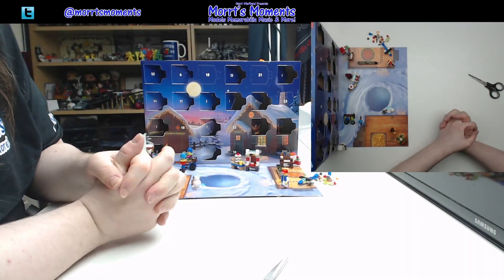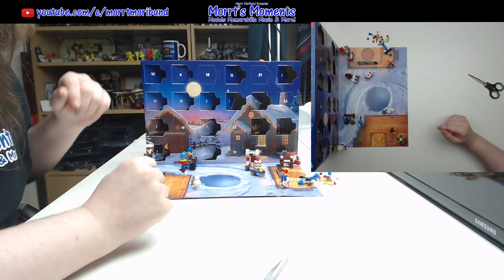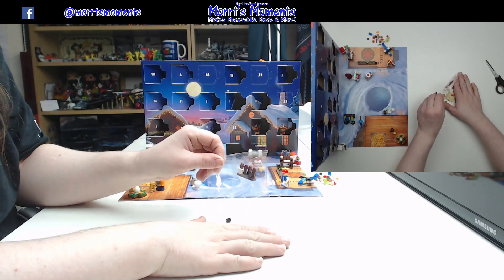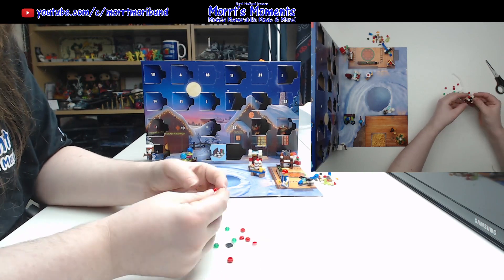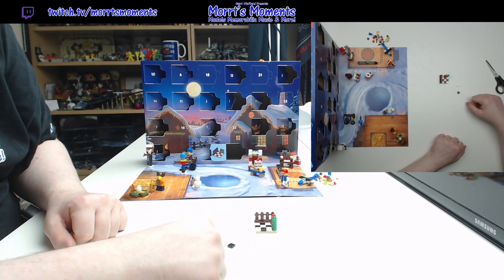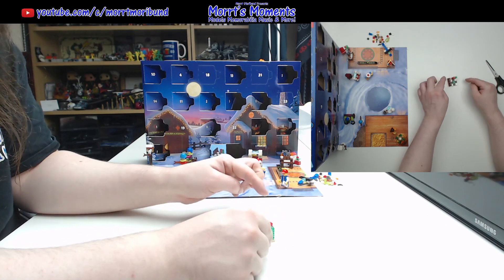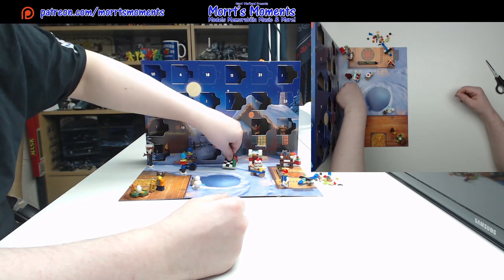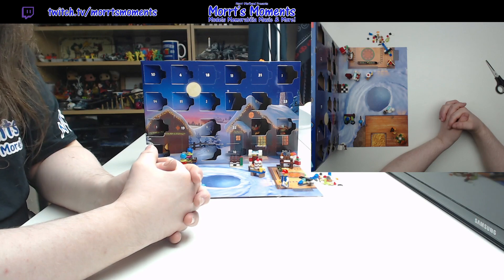Model Moment Lego City Advent Calendar 2022 Day Sixteen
Hey There Morrt Fans! Check this out, we are opening all FIVE Lego Advent Calendars for 2022. This video is the opening of Day Sixteen for the Lego City Advent Calendar.

Check out all other Day Sixteen openings with the links provided.

Don't forget to come back tomorrow for Day Seventeen

Links:-